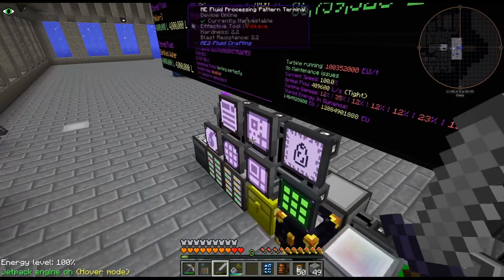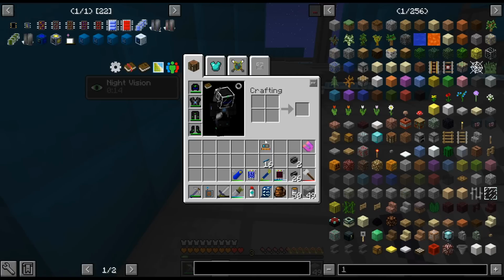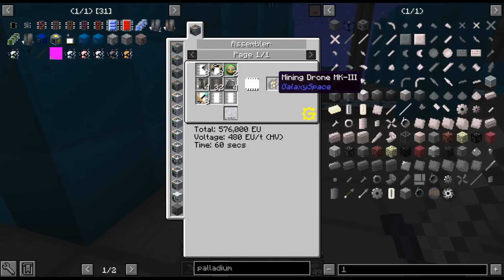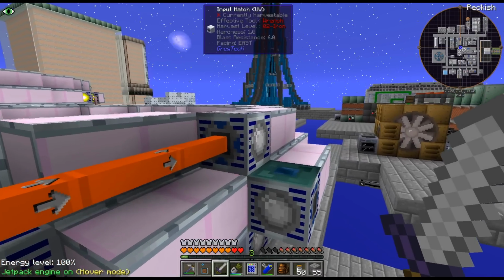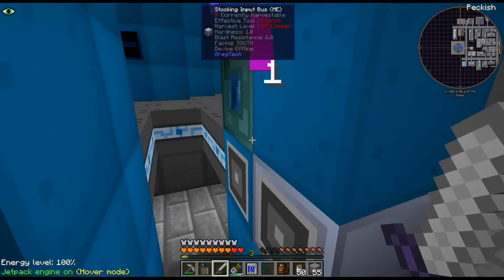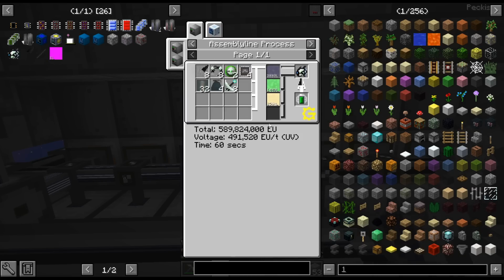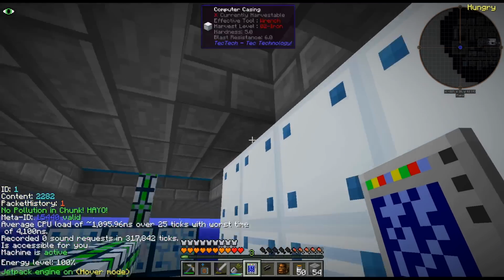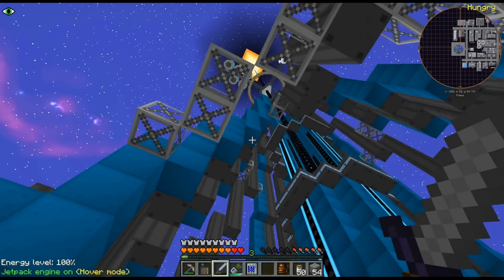GregTech New Horizons S2 - 282 - Well That's OP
Let's get our first mining module working